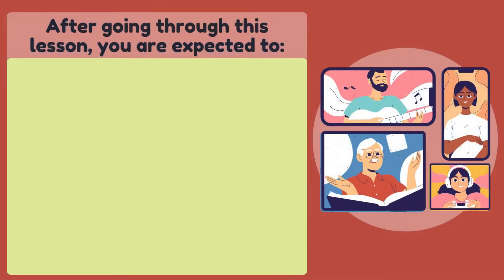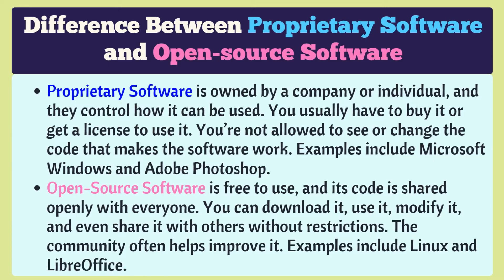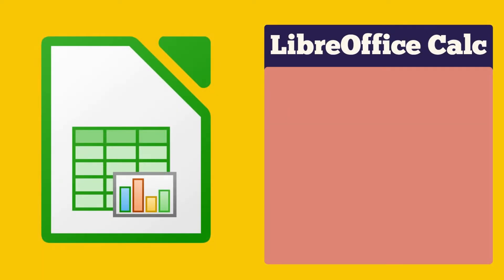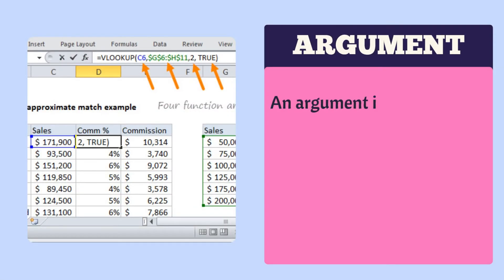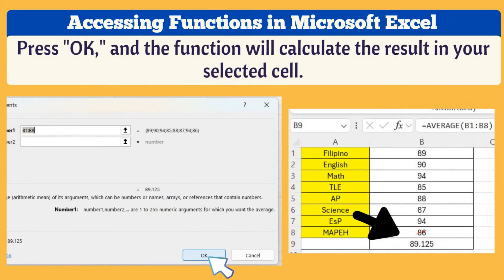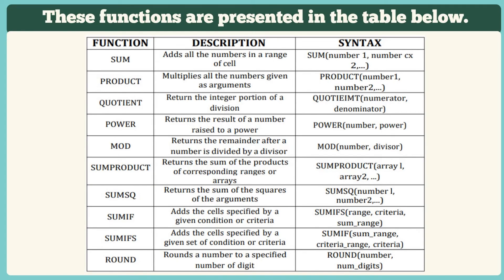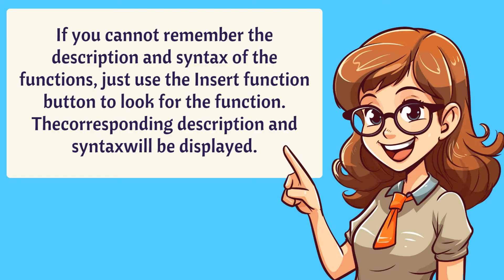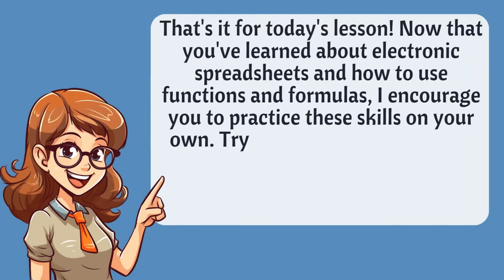TLE 6 | Q1 | Week 6 | Uses Functions and Formulas in an Electronic Spreadsheet Tool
Welcome to our Grade 6 video lesson on mastering the use of functions and formulas in an electronic spreadsheet tool! In this lesson, we will guide you step-by-step on how to perform advanced calculations on numerical data using various functions like SUM, AVERAGE, PRODUCT, QUOTIENT, and more. Whether you're looking to sharpen your ict skills or learn spreadsheet tricks, this lesson is perfect for you!

By the end of this video, you'll be able to:
-Define what an electronic spreadsheet is
-Identify some of the most popular electronic spreadsheet tools and their unique features
-Understand the main purposes of spreadsheets
-Explain the concepts of functions and arguments, including examples
-Access and use functions in MS Excel
Recognize different categories of functions
-Apply some of the most commonly used functions in a spreadsheet

This lesson is great for students, teachers, or anyone interested in learning more about spreadsheets and data calculations.